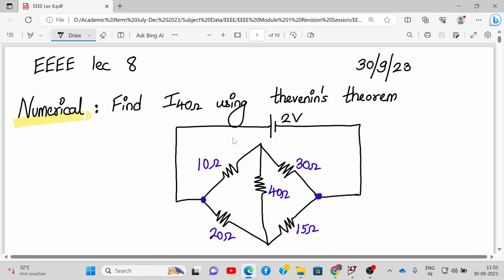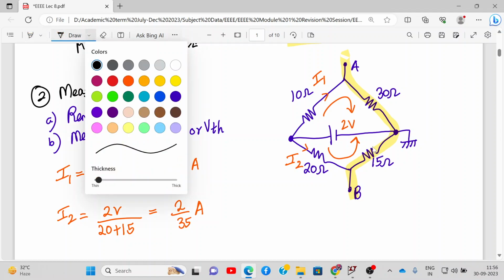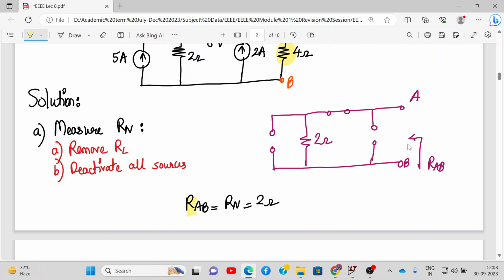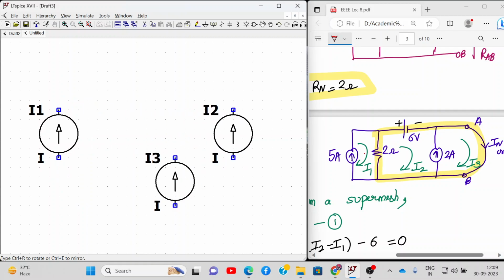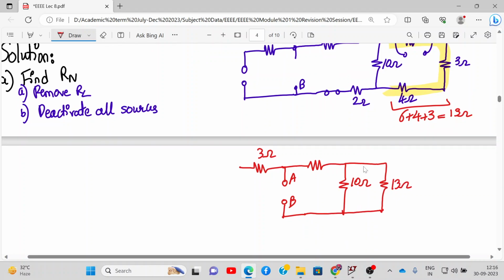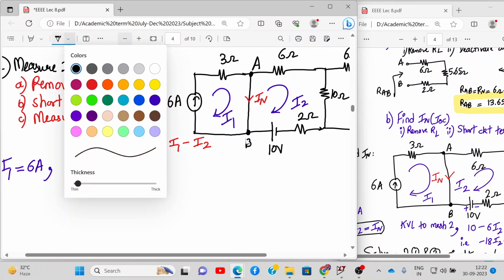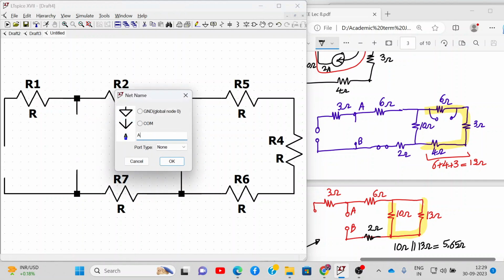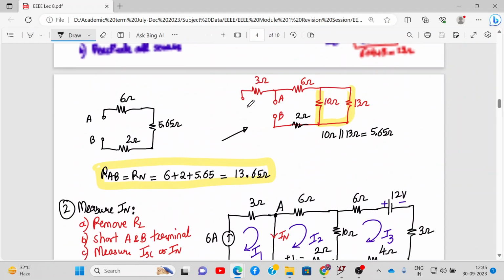EEEE Lecture 8 Live 2023 | Norton's theorem | Numerical's | LTspice Simulation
Elements of Electrical and Electronics Engineering (EEEE) lecture 8 covers the following contents:
1. Solved one Numerical based on Thevenin's theorem  (solution + LTspice simulation)
2. Norton's theorem explanation
3. Technique to find In (Norton's equivalent current and Rn (Norton's equivalent resistance)
4. Solved two Numerical based on Norton's theorem  (solution + LTspice simulation)